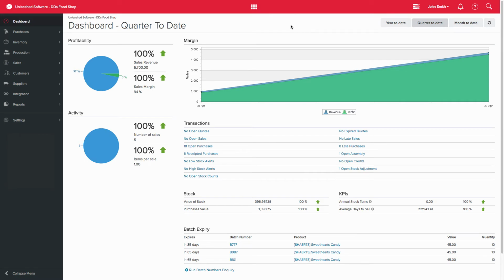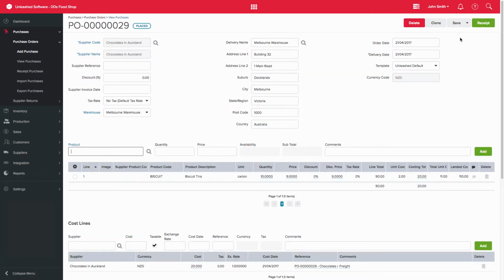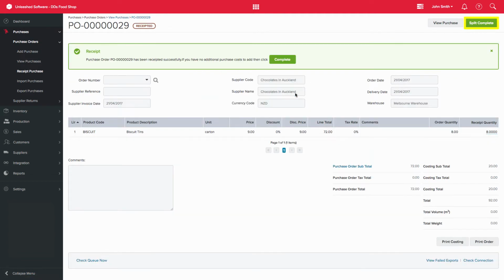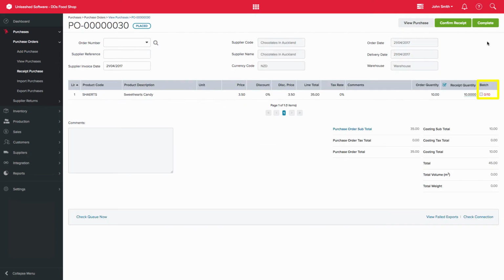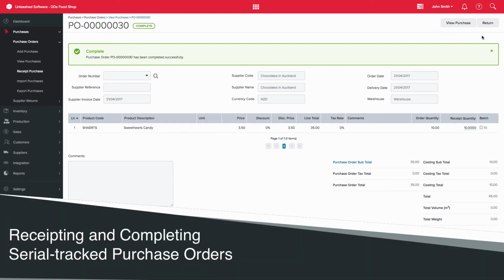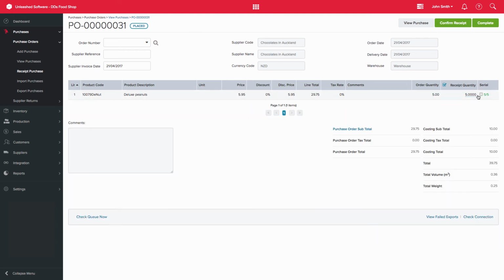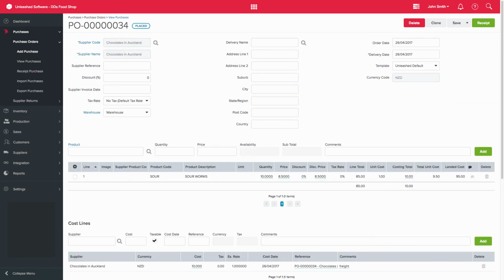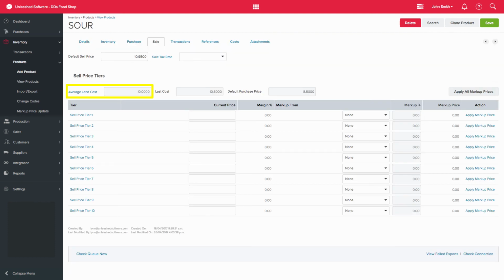Unleashed Training - How to Receipt and Complete a Purchase Order